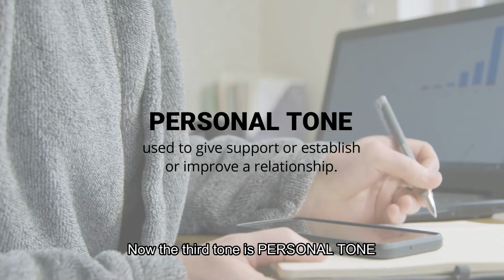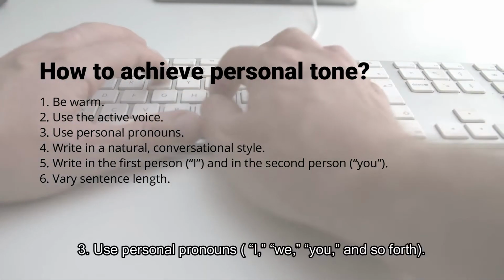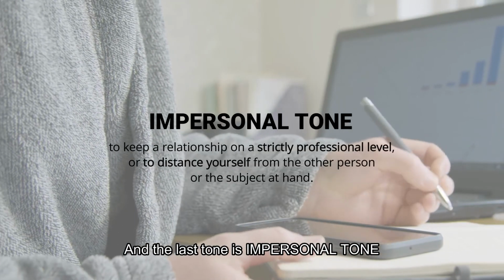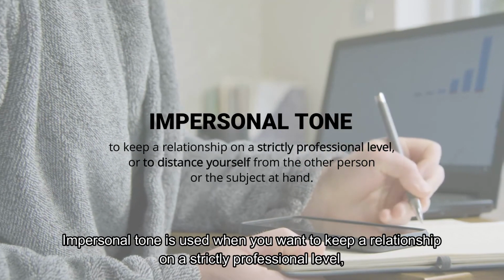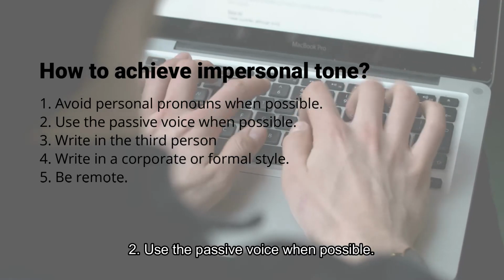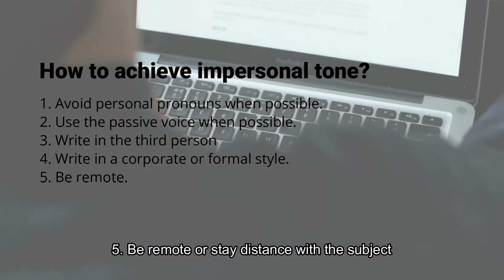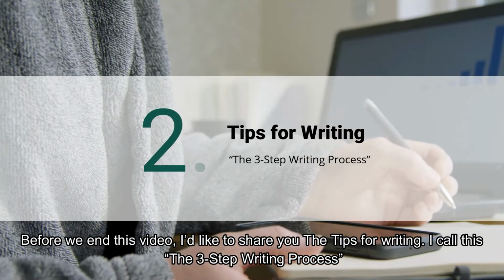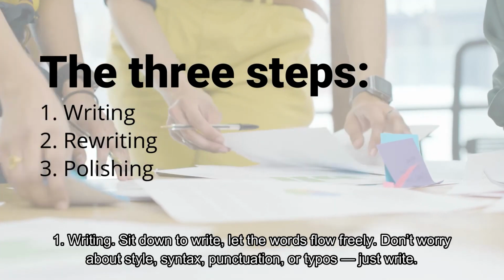Tones in Business Writing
There are 4 basic tones in business writing.